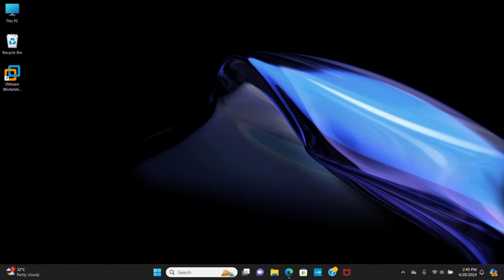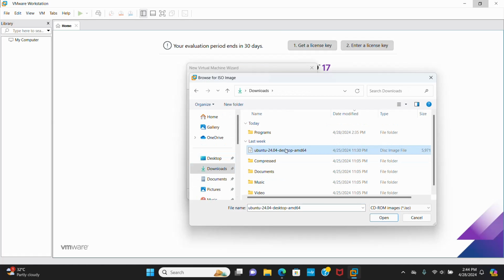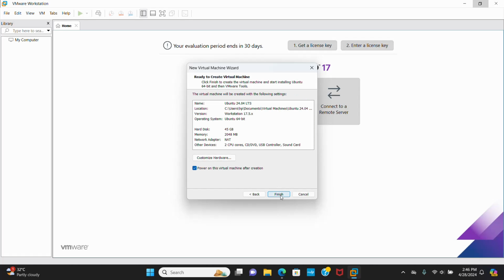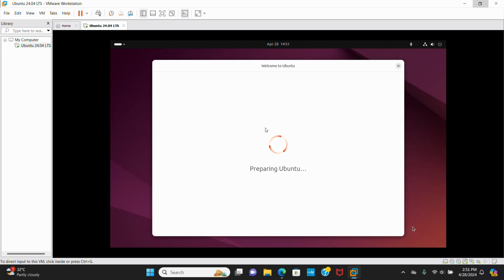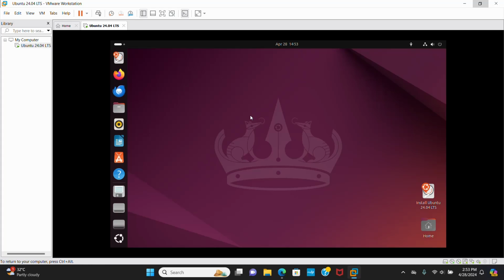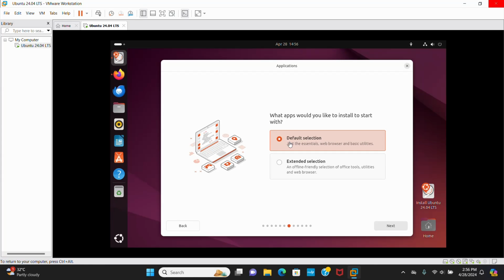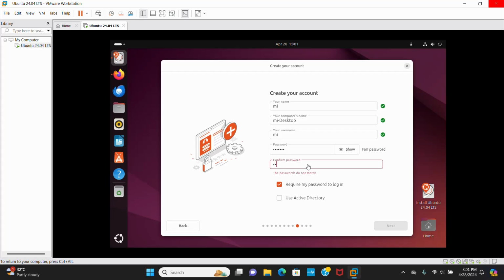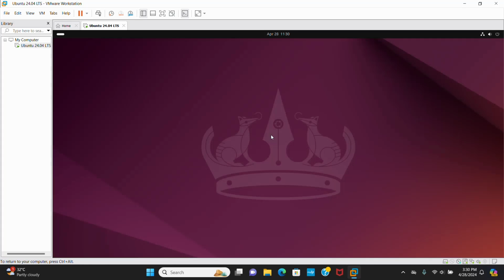How to install Ubuntu 24.04 LTS in Windows 11 | Ubuntu 24.04 LTS Noble Numbat on VMWare Workstation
In this tutorial I am going to show How to install Ubuntu 24.04 LTS on VMWare Workstation in Windows 11 and how to install Ubuntu 24.04 LTS Noble Numbat on VMWare Workstation and how to install Ubuntu 24.04 LTS Noble Numbat on PCs or Laptops.